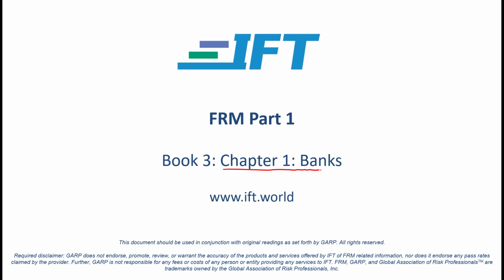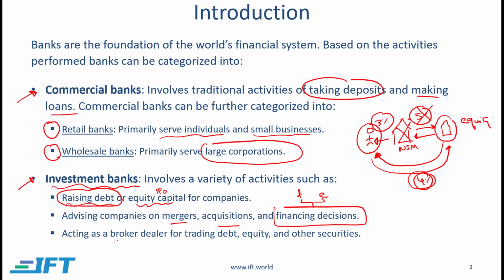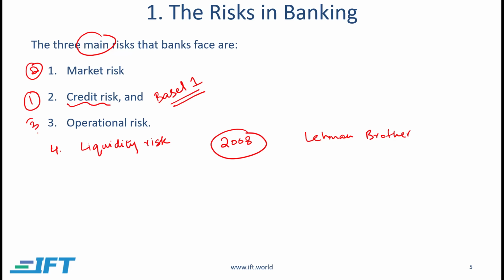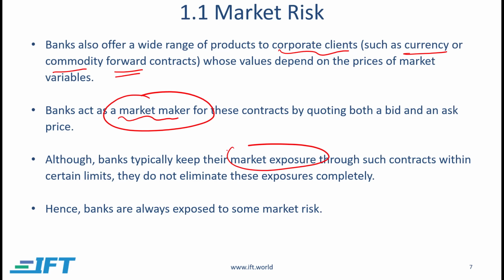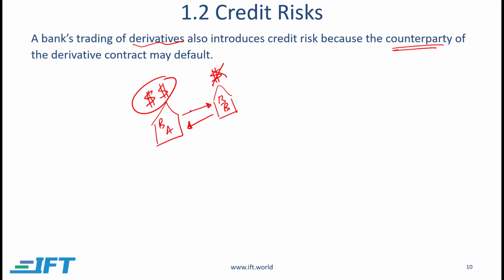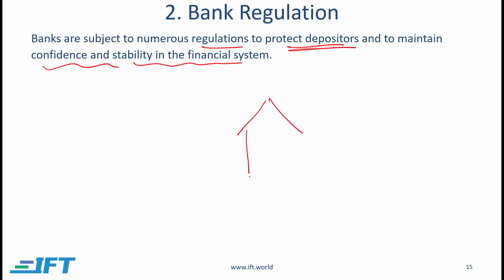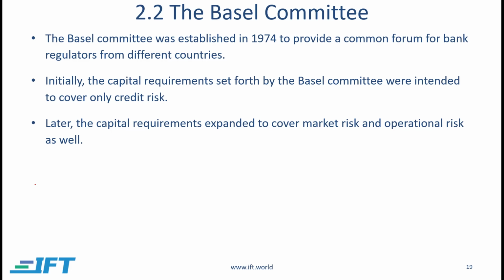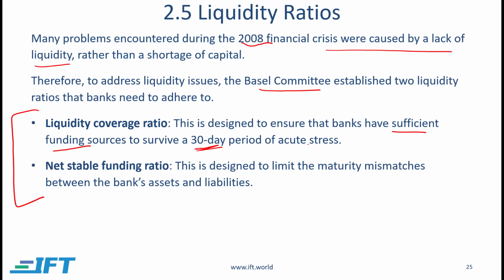FRM Part 1 Book 3 Chapter 1 – Lecture 1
Welcome to IFT's FRM® Exam Prep Series, where we provide FREE high-quality videos to help you excel in your Financial Risk Manager (FRM®) certification journey.

Part 1 Book 3 Chapter 1 Banks

IFT is an FRM Exam Approved Prep Provider, known for delivering top-notch study resources that align with the official FRM curriculum.